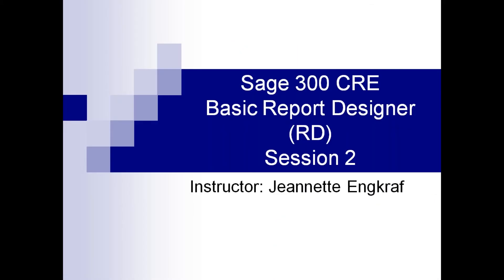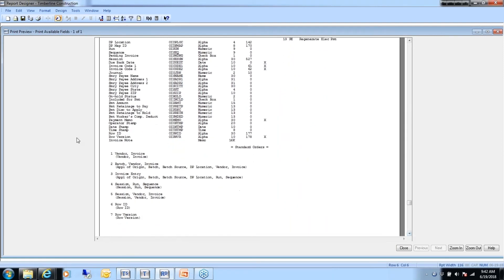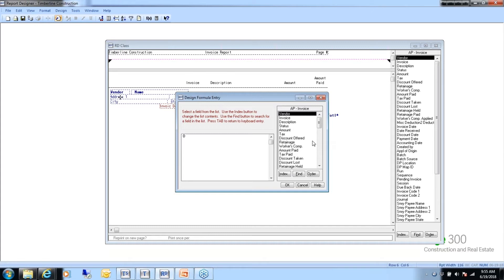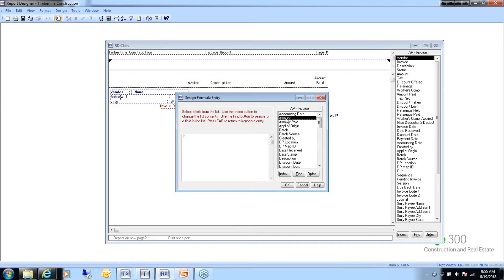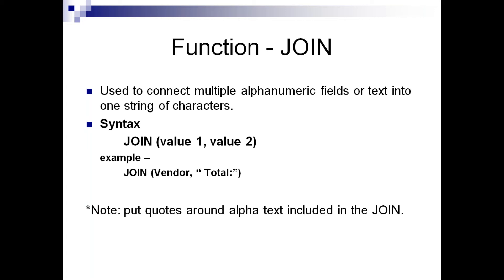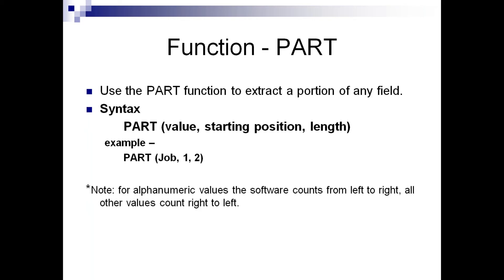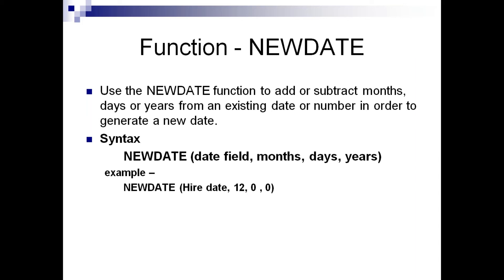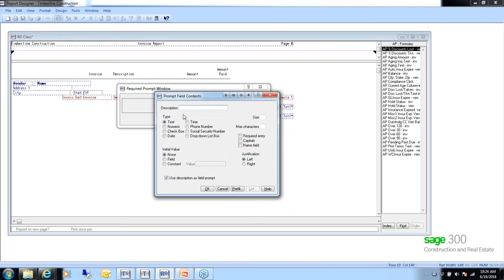Sage Basics Series Class #5 Basic Report Designer RD Part 2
Basic Report Designer (RD) Part 2... June 19 - This is the 5th in our summer/fall 2018 series of Sage Basics classes. Get up-to-speed on Sage, fast, with these twice-monthly webinars.